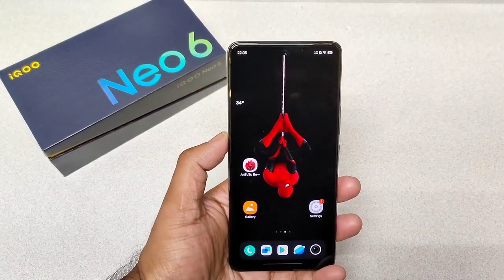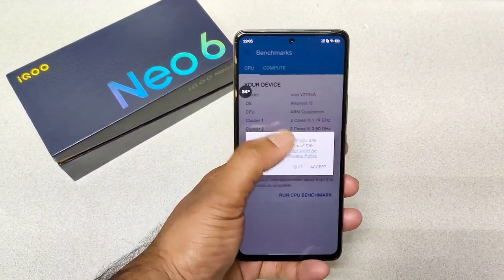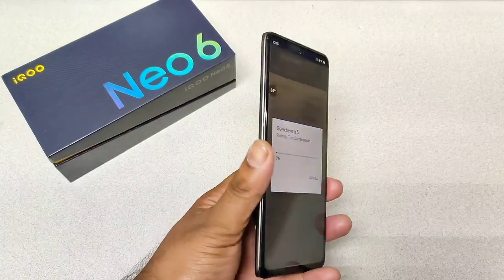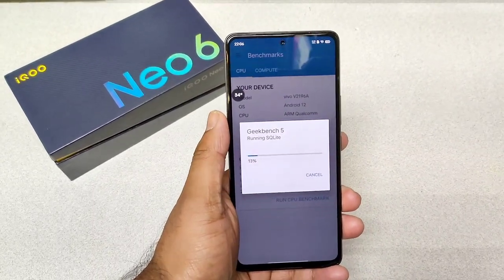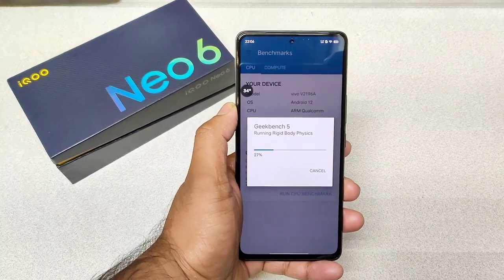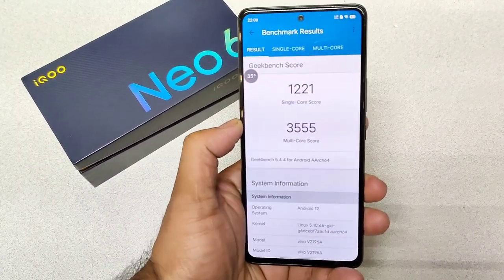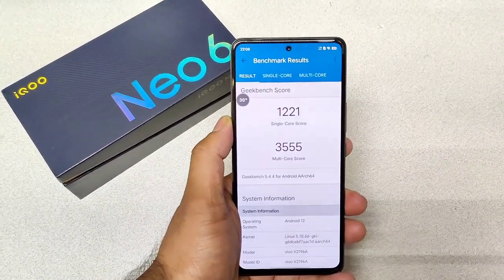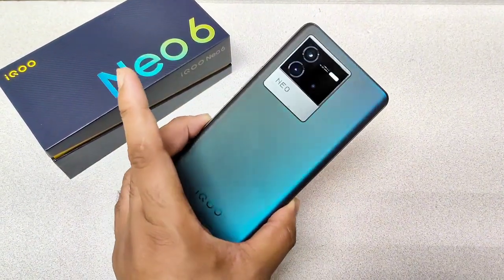iQOO Neo 6 Geekbench 5 Day-1 Snapdragon 8th Gen 1 Shocking Results 🔥🔥🔥